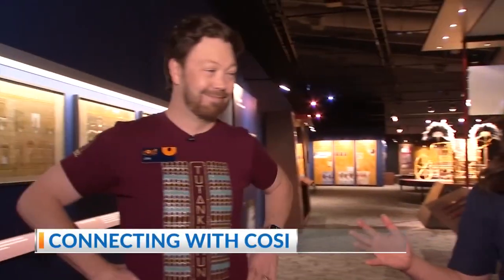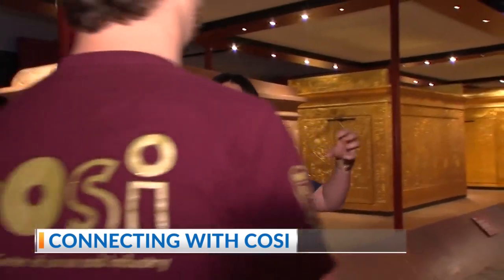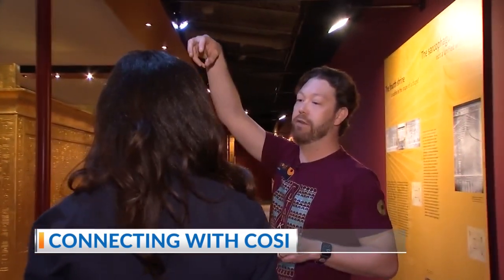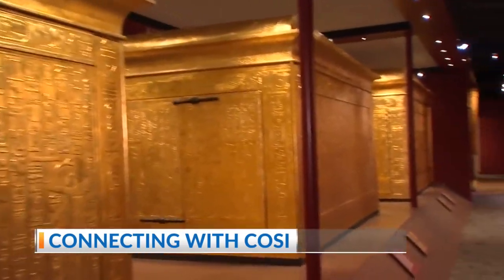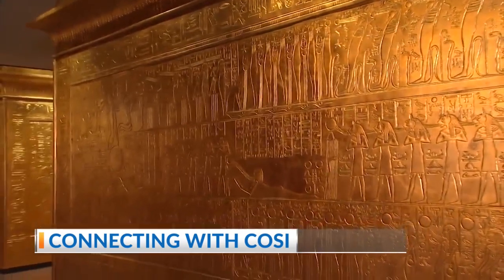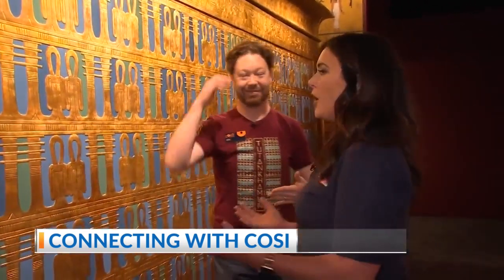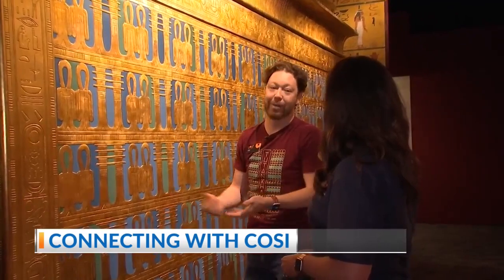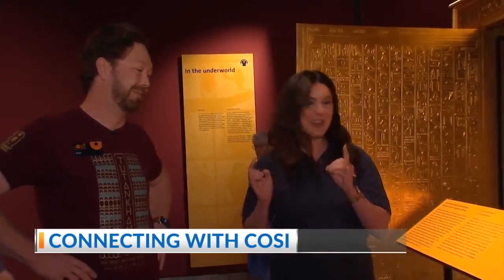Connecting with COSI: Exploring King Tut exhibit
NBC4's Monica Day got an inside look and tour of COSI's “Tutankhamen: His Tomb and His Treasures” exhibit.